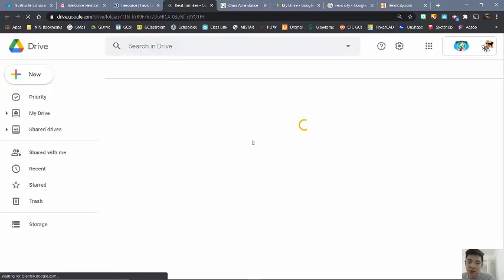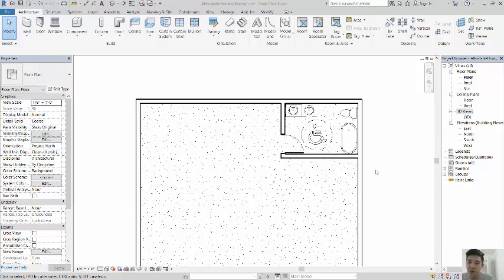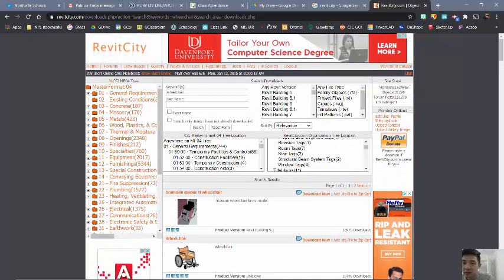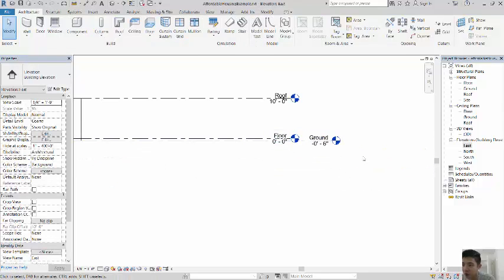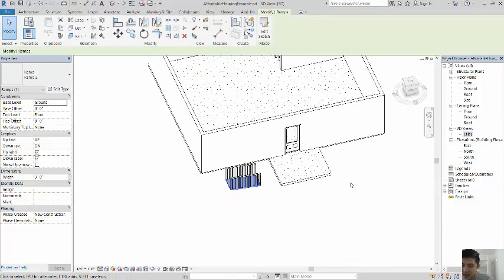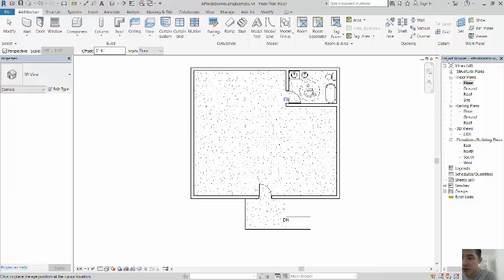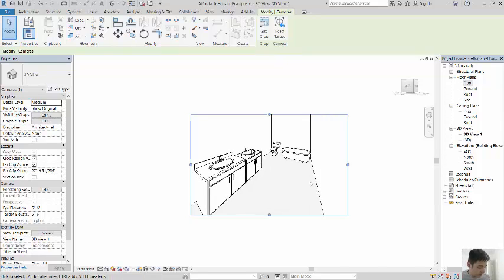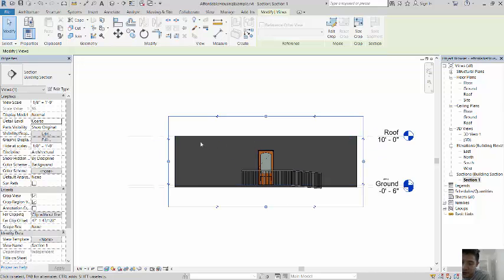PLTW CEA | Affordable Housing | RevitCity Ramps Views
Tutorial walking through placing components from Schoology and Revit City, building ramps and railings, and taking camera and section views